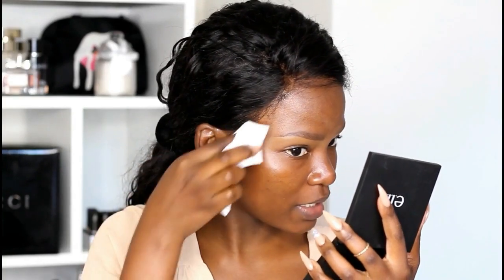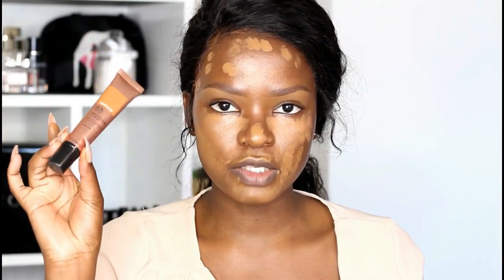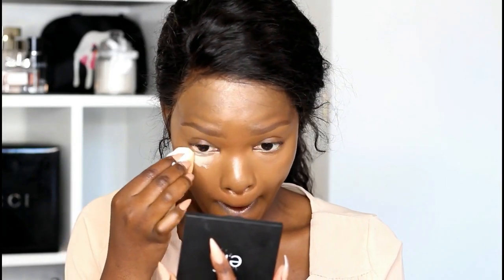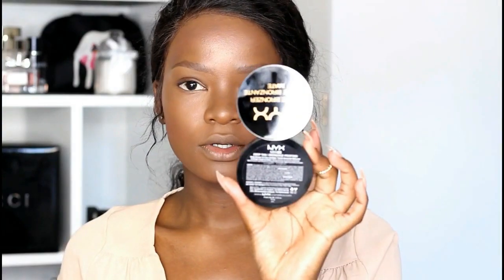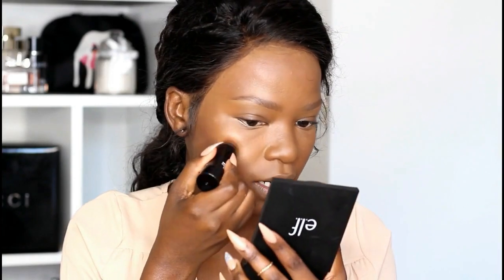A MAKEUP NO MAKEUP LOOK IN LESS THAN 10 MINS SKIN LIKE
OPEN AND WATCH IN HD 1080PX

LA Girl pro hd concealer - espresso
Nyx cosmetics bright idea illuminating stick
Mac cosmetics prep and prime  settting spray
Essence xxl nude lipgloss
Loreal liqud illuminator